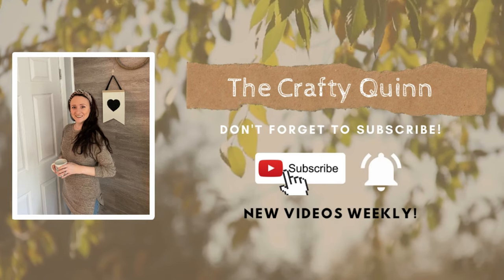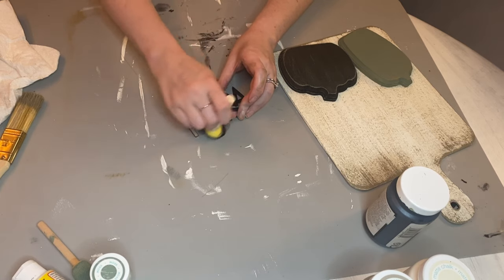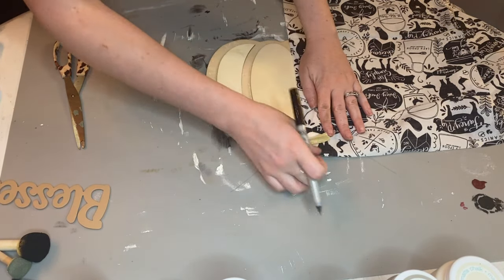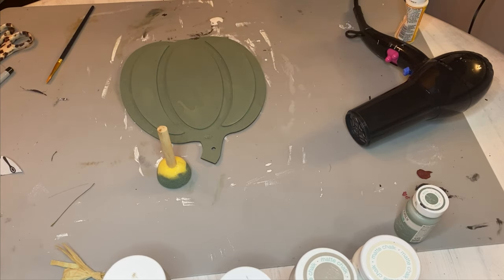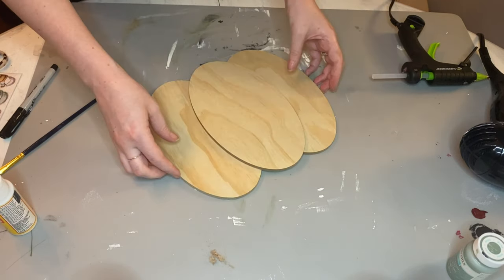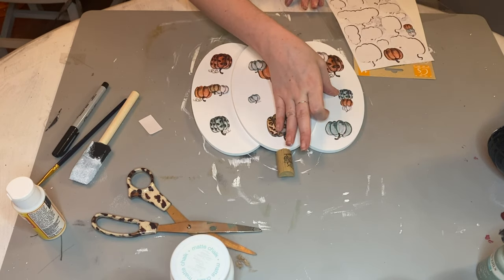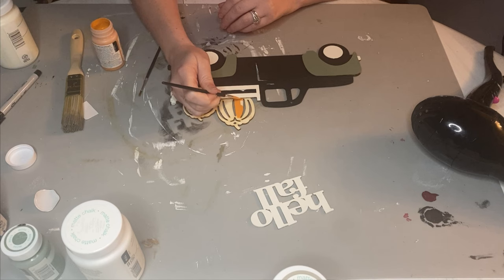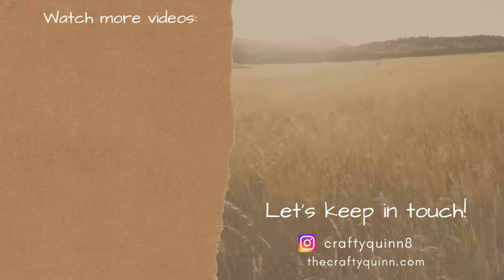DOLLAR TREE FALL DIYS FOR 2022 | DOLLAR TREE WOOD SIGNS & HACKS | BUDGET FRIENDLY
I used some old and some new Dollar Tree wooden fall pieces to make decor! Check out the playlist for other wood craft ideas and thank you to BlondieNextDoor, Rebecca Virginia DIY, and Liz Moore Decal and Decor for being a part of this creative playlist.
@Rebecca Virginia DIY
@Liz Moore Decal And Decor
-Gift Tags
-Finger sander
-Glue eraser
-Silicone crafting mat
-Half beads
-Chip brushes
-Ladybug mini vacuum
-Wooden beads